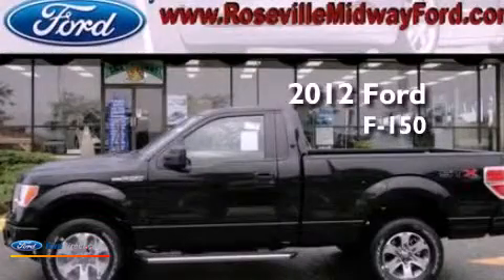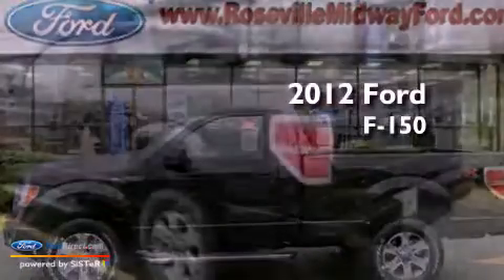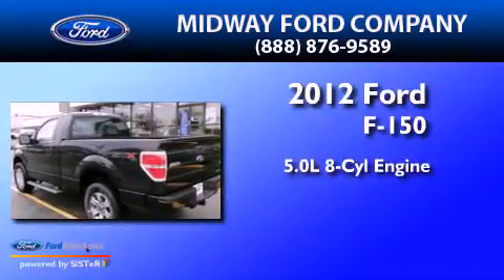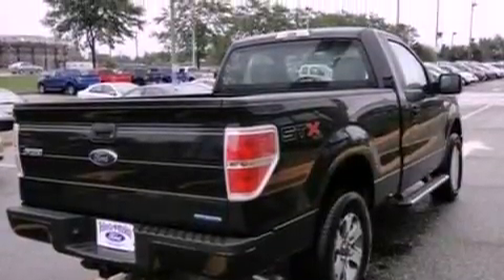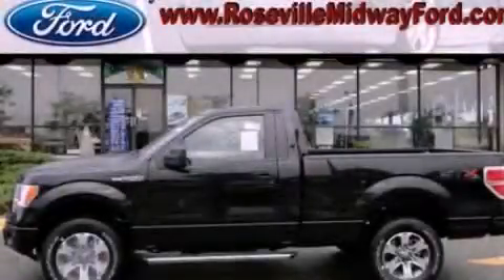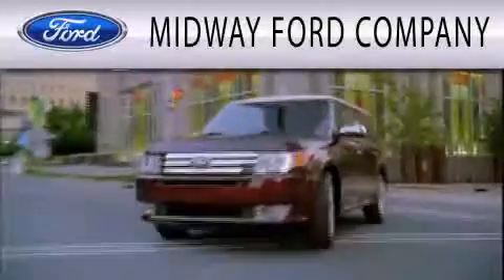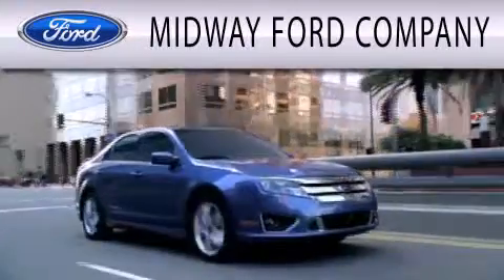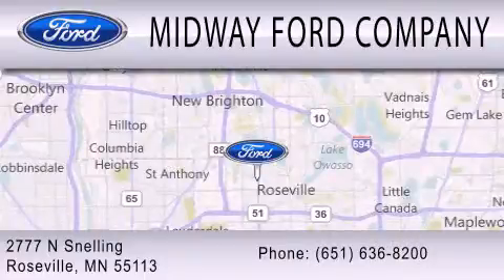2012 Ford F-150 Roseville MN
Year : 2012
 Make : Ford
 Model : F-150
 Engine : 5.0L V8 32V MPFI DOHC FLEXIBLE FUEL
 Trans . : 6-SPEED AUTOMATIC
 Exterior : TUXEDO BLACK METALLIC
 Miles : 4
 Interior : STEEL
 Stock : 126315